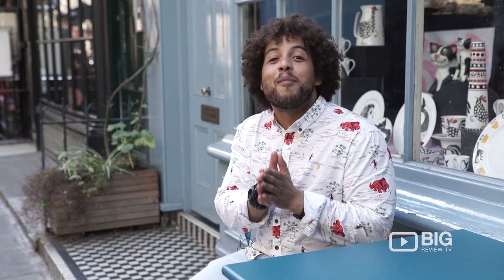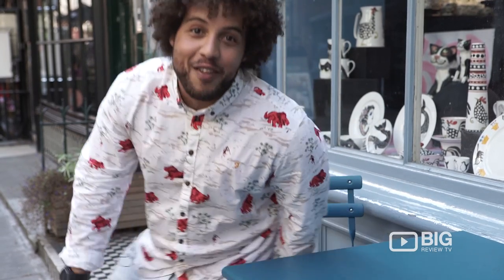Cosmo China a Retail Shop in London offering Pottery and Painting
Cosmo China is a bespoke china painting business. All the painting is done in the shop and the finished work is fired in kilns, also on the premises.

Location: 11 Cosmo Place London UK WC1N 3AP